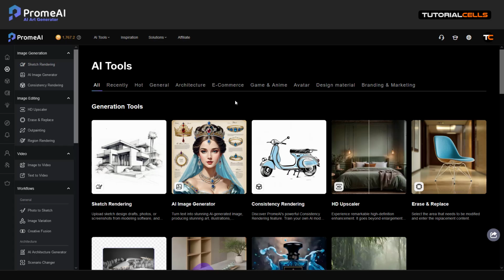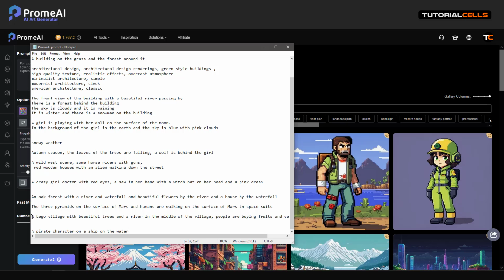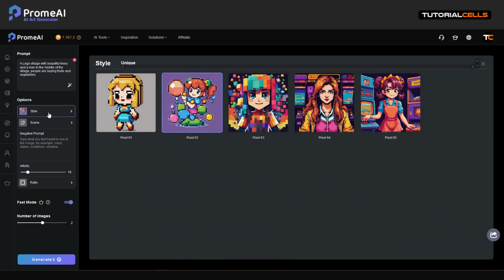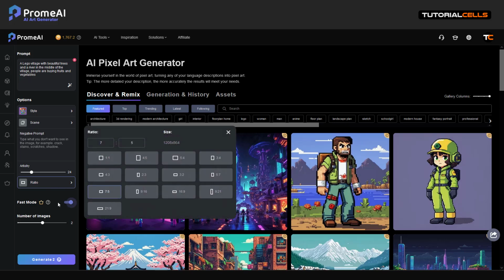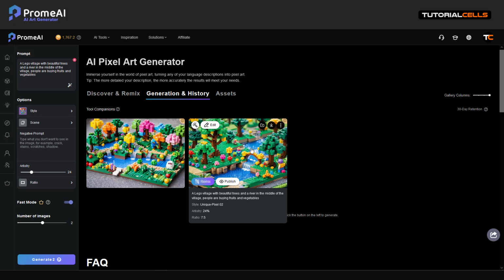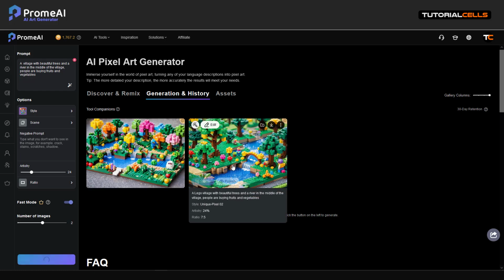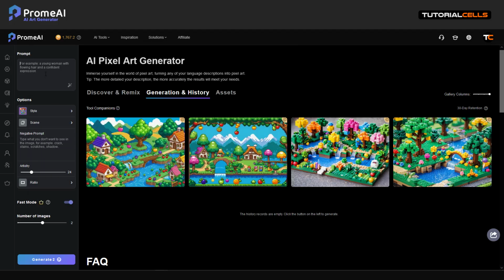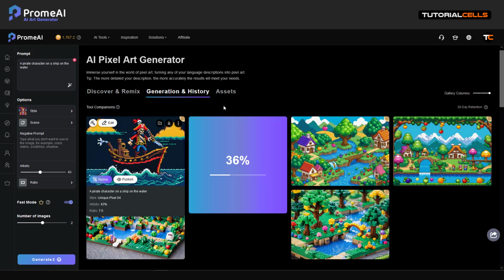0024. AI Pixel Art Generator in PromeAI ( AI art generator )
AI Pixel Art Generator
Immerse yourself in the world of pixel art, turning any of your language descriptions into pixel art.
Tip: The more detailed your description, the more accurately the results will meet your needs.